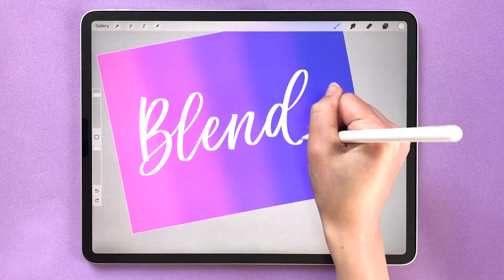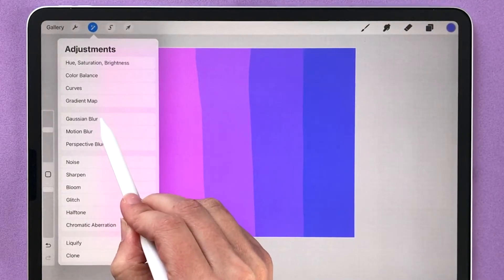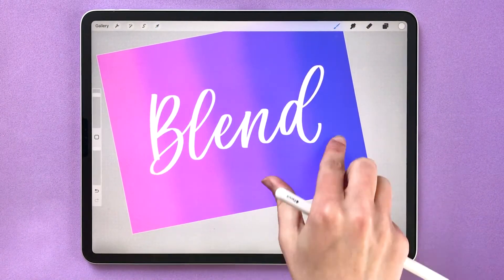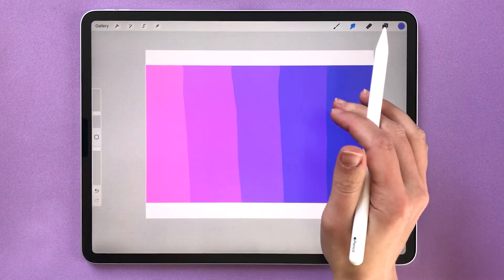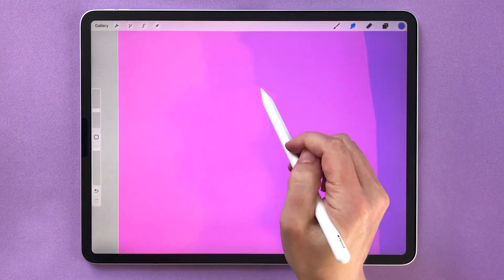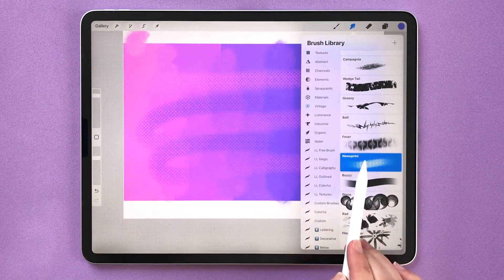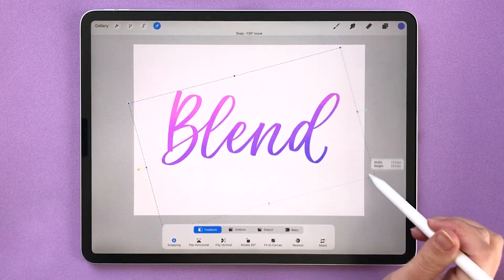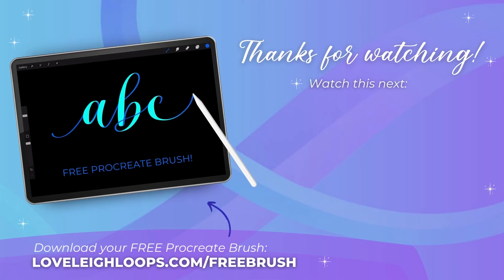HOW TO BLEND IN PROCREATE (Gaussian Blur, Airbrush, and Smudge Tool)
Have you been wondering how to blend in Procreate? Blending in Procreate can be easy once you find the right tool. In this beginner Procreate tutorial, we'll show you how to blend in Procreate using the gaussian blur, airbrush, and smudge tool.

🏆 iPad 9th Generation
🏆 iPad Air 5th Generation
🏆 iPad Mini 6th Generation
🏆 iPad Pro 11-inch 3rd Generation
🏆 iPad Pro 12.9-inch 5th Generation

🚨 Apple Pencil: Make sure you check our blog post to find out which one is compatible with your iPad model
🏆 Apple Pencil 1st Generation
🏆 Apple Pencil 2nd Generation

CHAPTERS
0:00 How To Blend In Procreate
0:11 The Blur Adjustment (Easiest)
1:09 Procreate Lettering Facebook Group
1:17 Airbrush
1:58 Smudge Tool (AKA Blending Brushes)
3:24 Putting Blended Colors Inside Letters
4:01 Free Procreate Calligraphy Brush

LEARN CALLIGRAPHY
Join Loveleigh University and learn everything you need to know about PEN & PAPER calligraphy, starting with the very basics!

Happy Lettering,
-Jillian & Jordan